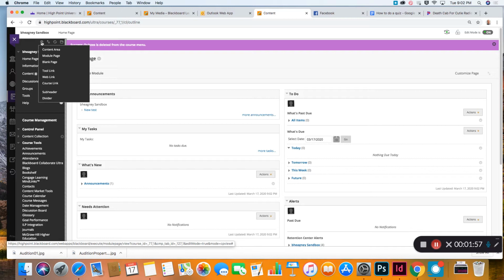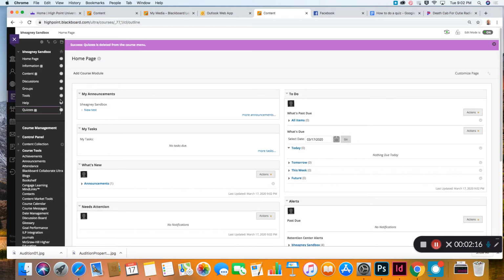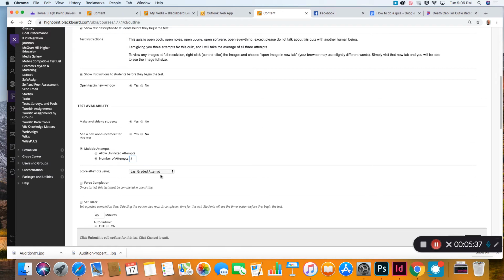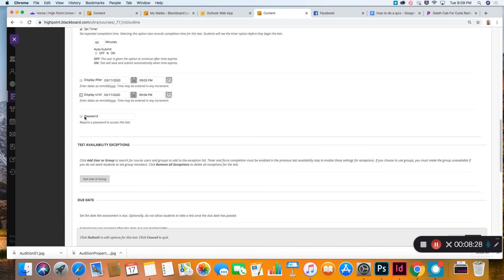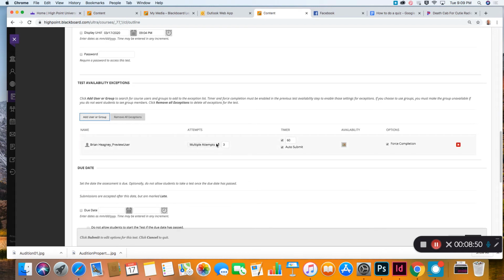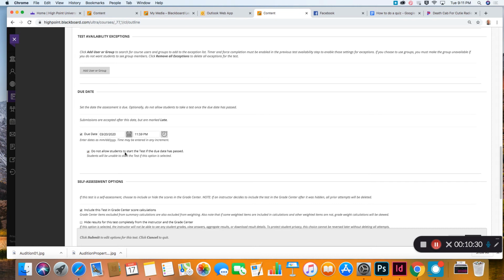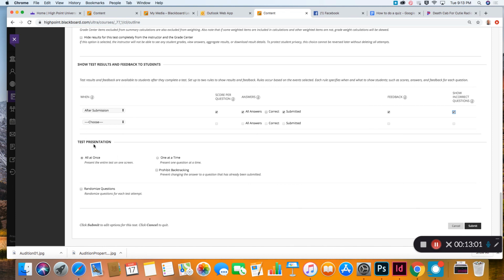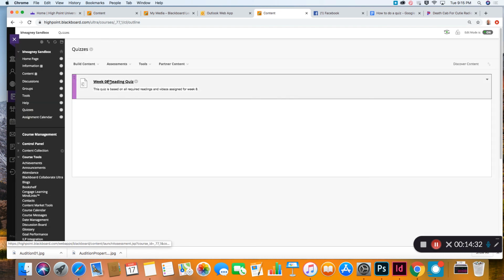Totally Open Blackboard Quizzes 04: Launching the quiz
Totally Open Blackboard Quizzes: How I stopped worrying and learned to love the unproctored online quiz - 04: Launching the quiz

In this video, I show you how to launch your first blackboard quiz. It only has 2 questions, but hey, it's a start. I talk a little about the points for each quiz question, and the many settings that I personally use to make sure my quizzes are both extremely fair, yet extremely dependent on how much the student actually knows.